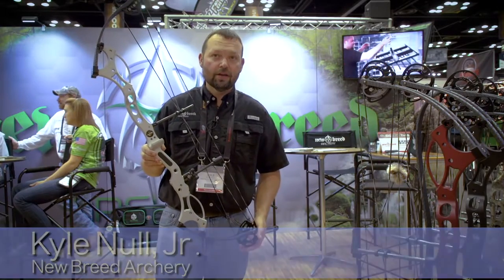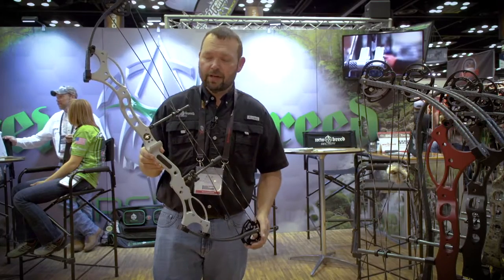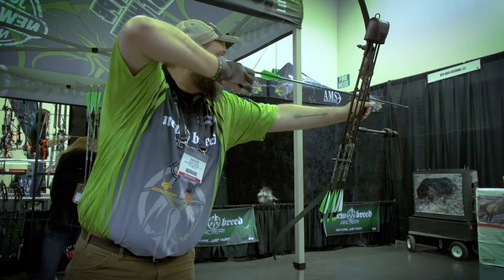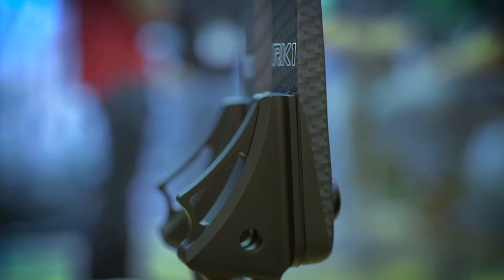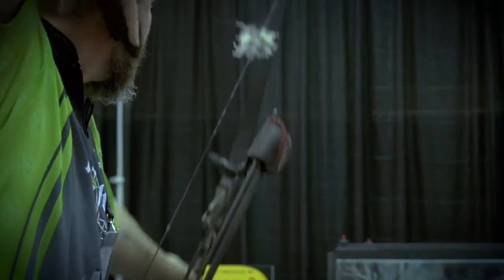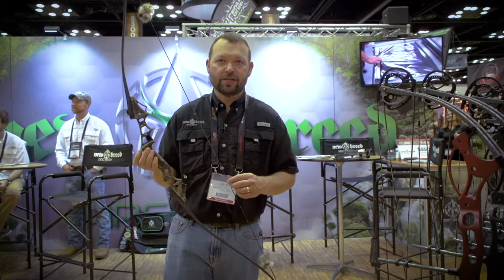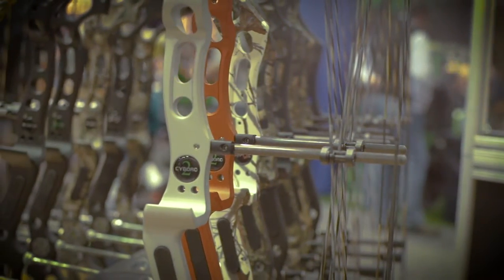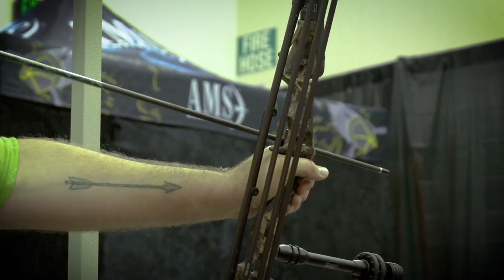New Breed | Bows at the ATA | Archery Trade Show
If you've never shot a New Breed bow, now may be a great time, especially if you're into traditional archery.  They've teamed up with Stryker - and their recurves have a compound bow grip!  I gotta say, I loved shooting this bow!

ALL MUSIC USED BY PURCHASED LICENSE
SmartSound Music, powered by Sonic Fire Pro